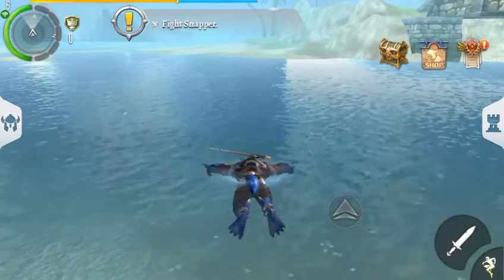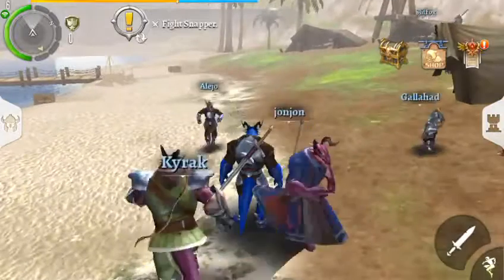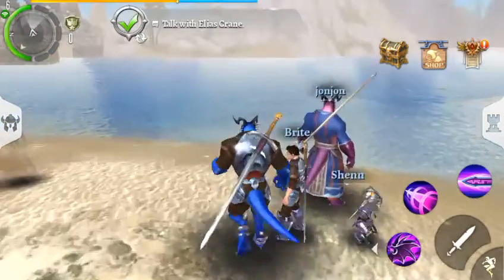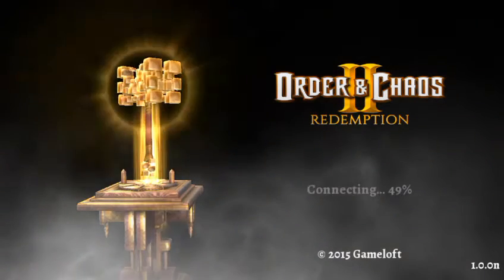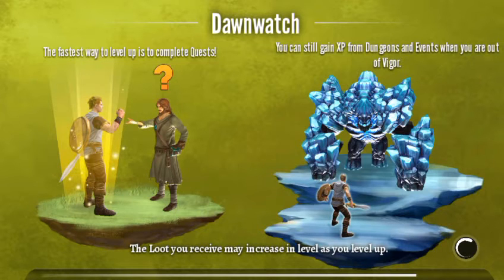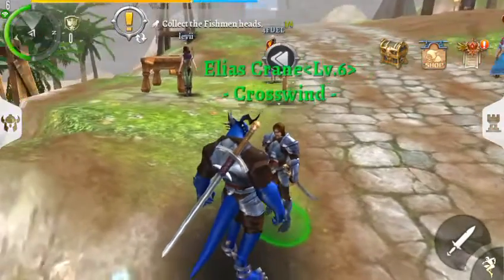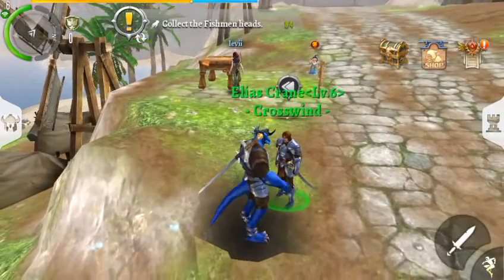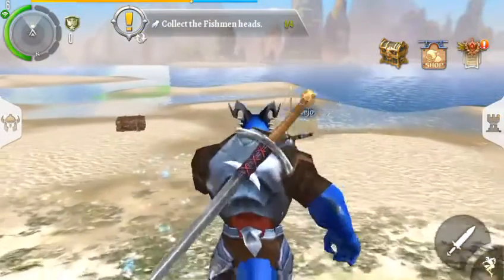How to Screen Record Mobile NO ROOT Recordable App MTR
on Amazon and shop like you normally would! That's it, any purchase made through this link gives the channel a small kickback thanks!!! CricketWireless MetroPCS BoostMobile How to Screen Record Mobile NO ROOT Recordable App hey whats up guys this is John from Magic tech review so now you a lot of you guys are trying to record your screen mobile applications and stuff like that and recordable is a really good app to do that with you do not need root access no root you do not need lollipop 5.1.1 all you need is an Android phone that can download recordable and it has a separate app that lets you bypass the tethering or plugin feature. This app has been really useful for me especially when I'm at home when I don't have access to a computer. So download the recordable app and record your screen now today without any root access or having to have lollipop 5.1.1 How to Screen Record Mobile NO ROOT Recordable App